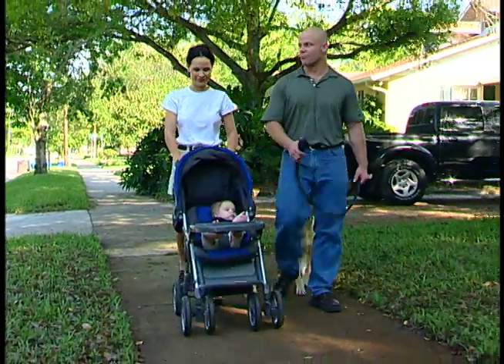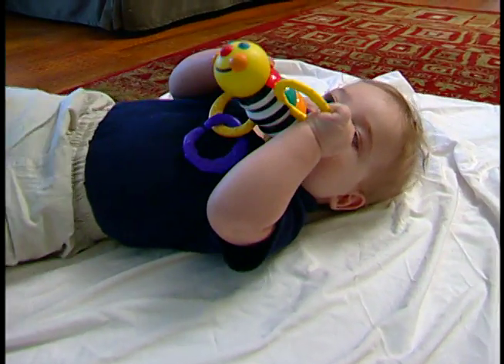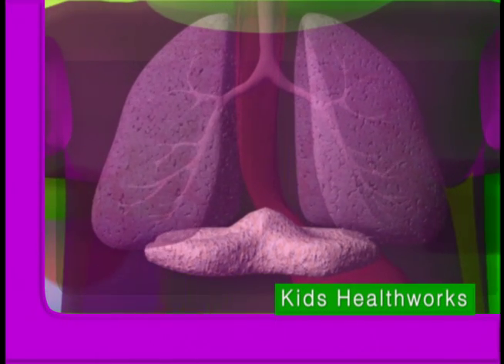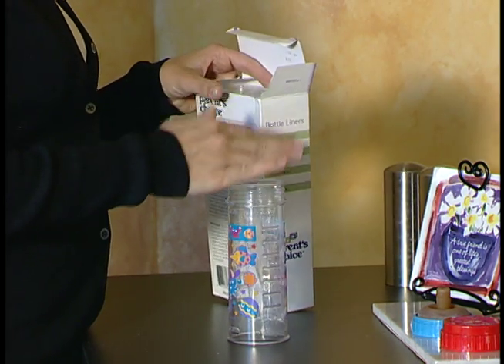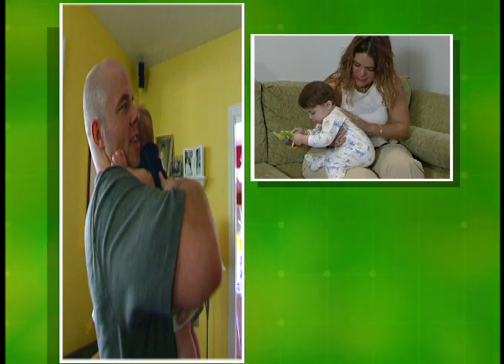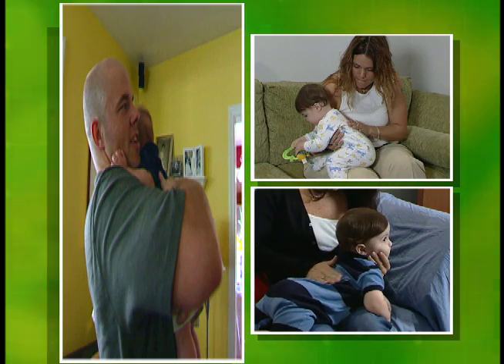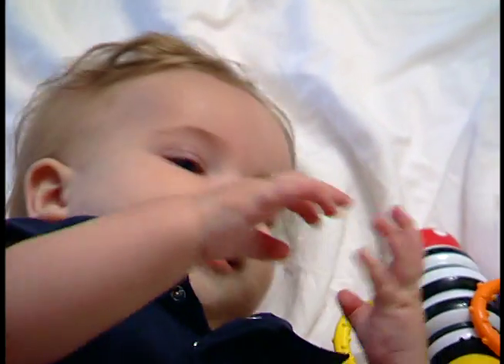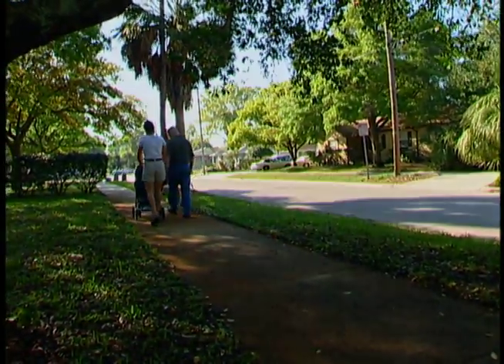Hiccup Cures and Burping Techniques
Young babies naturally fuss and get cranky when they swallow air during feedings. Although this occurs in both breastfed and bottle-fed infants, it's seen more often with the bottle. When it happens, you're better off stopping the feeding than letting your infant fuss and nurse at the same time. This continued fussing will cause her to swallow even more air, which will only increase her discomfort and may make her spit up.